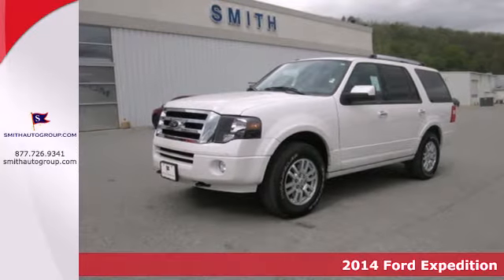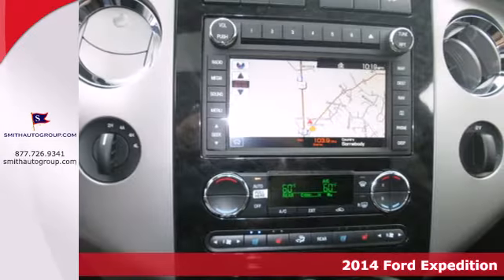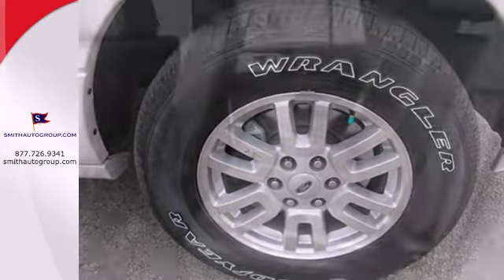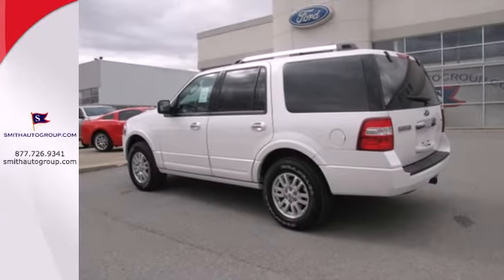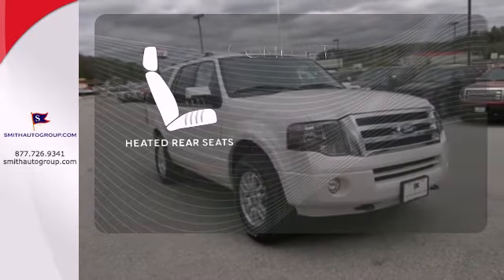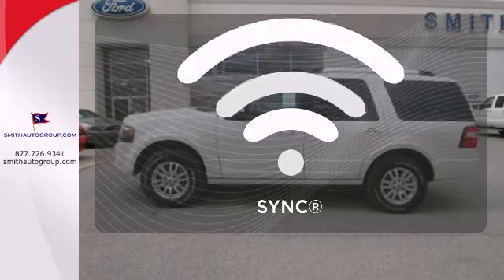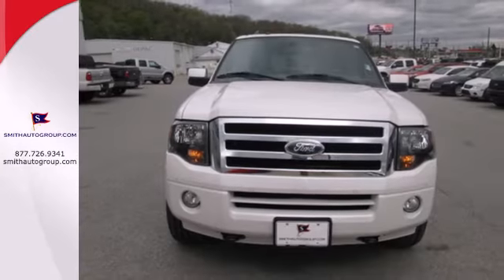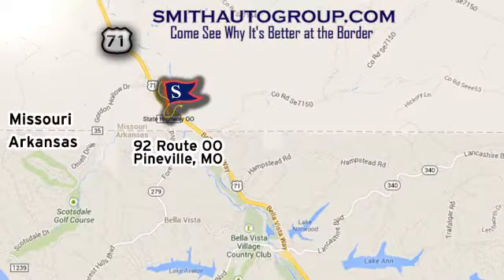2014 Ford Expedition Pineville MO Bella-Vista AR, MO #214134 - SOLD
Year: 2014
Make: Ford
Model: Expedition
Trim: Limited 4WD
Engine: 5.4L V8
Transmission: 6 Spd Automatic
Color: White Platinum Metallic
Interior: Charcoal Black
Stock #: 214134
Come to Smith Bella Vista! You NEED to see this SUV! Thank you for taking the time to look at this beautiful 2014 Ford Expedition. This outstanding Ford Expedition is just waiting to bring the right owner lots of joy and happiness with years of trouble-free use. Price does not include dealer installed accessories. $750 - RETAIL Bonus Cash. Exp. 07/07, $1,000 - EcoBoost Challenge RETAIL Customer Cash. Exp. 07/07, $1,750 - Ford Credit Retail Bonus Customer Cash. Exp. 06/02, $2,500 - RETAIL Customer Cash. Exp. 06/02

Address:
92 Route OO